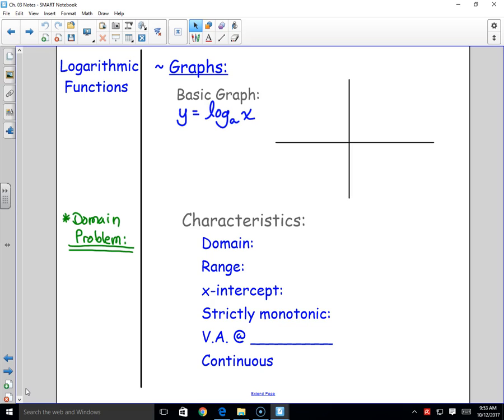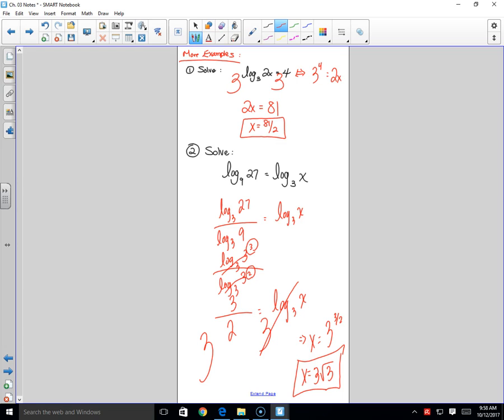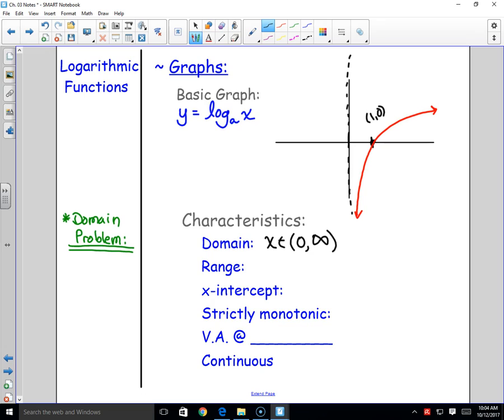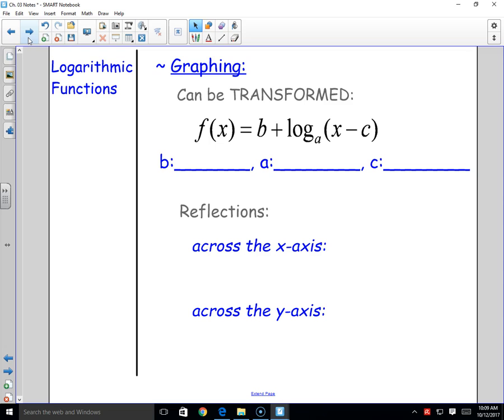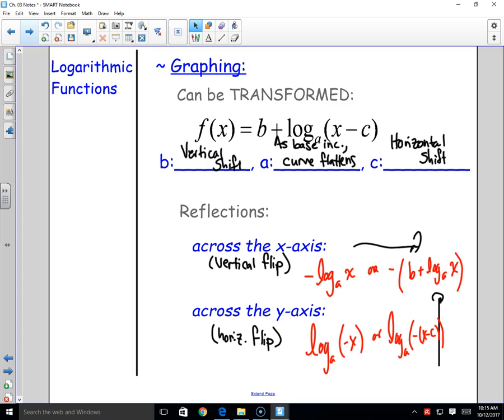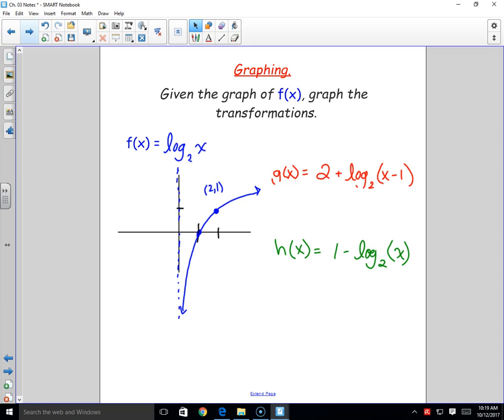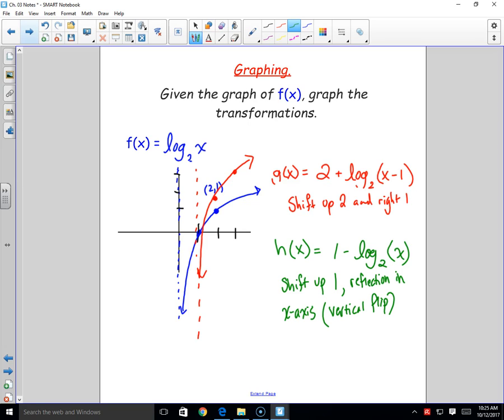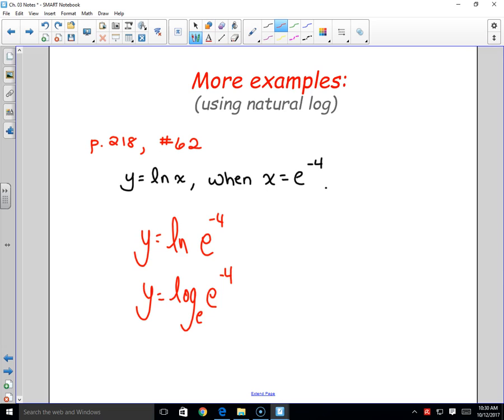HPrecalc 10 12 17